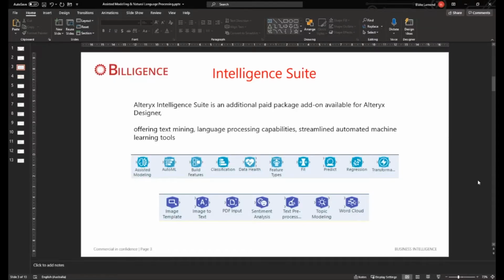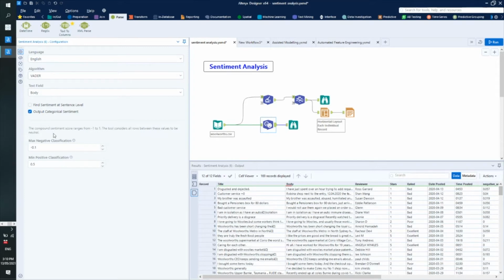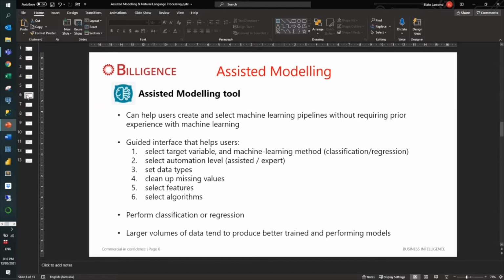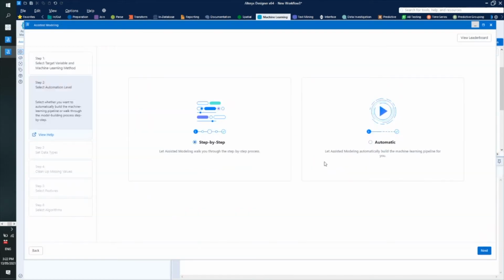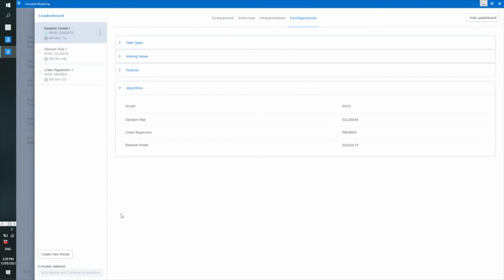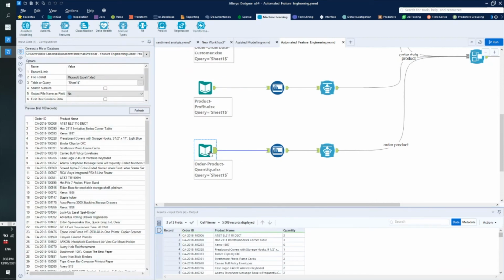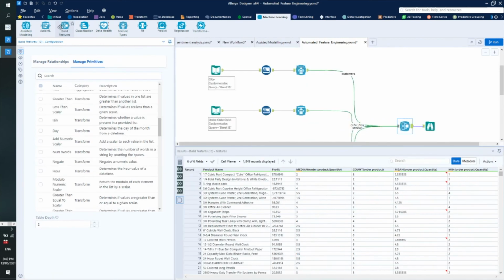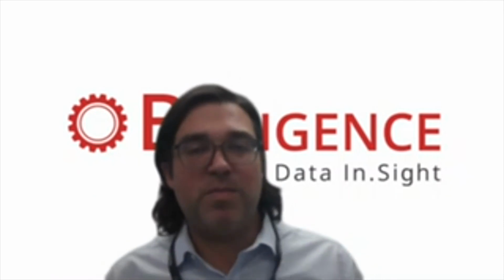Natural Language Processing with Alteryx Designer Intelligence Suite Webinar [May 2021]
In our latest webinar, Billigence Principal Consultant Blake Lamond showcases the benefits of Alteryx Intelligence Suite across a range of use-cases. During a hands-on demonstration, Blake presents the ease of use of the built-in Alteryx tools focusing on text analysis, Assisted Modelling and Automated Feature Engineering; he also shares tips on avoiding target leakage. Regardless of your data science proficiency, this webinar is one not to miss!